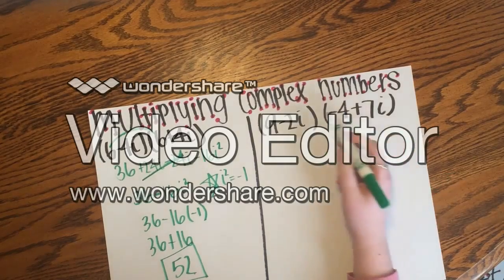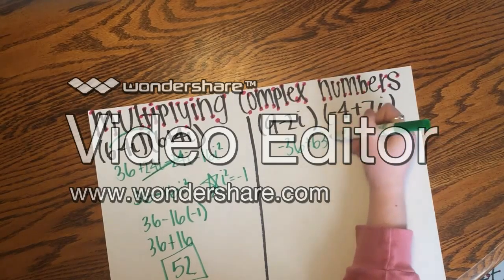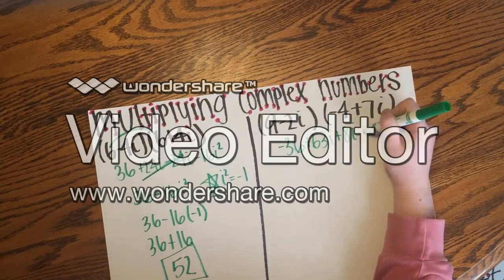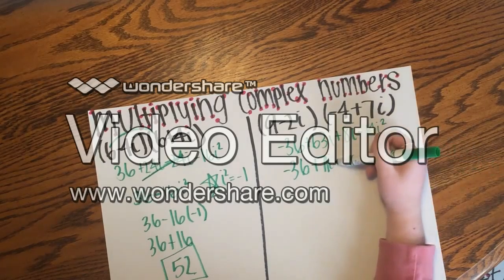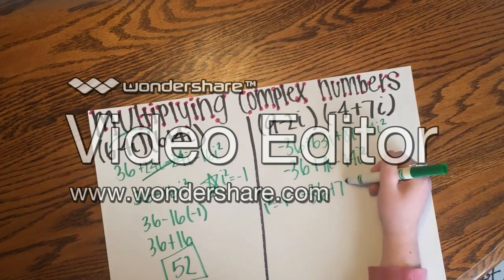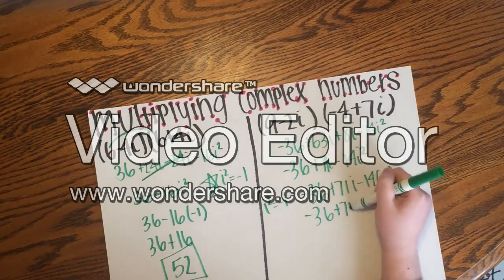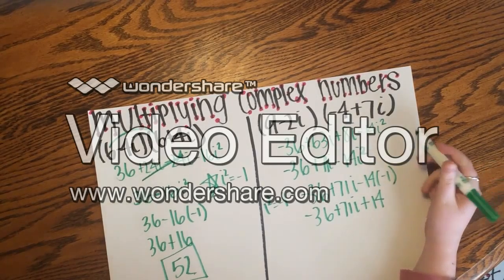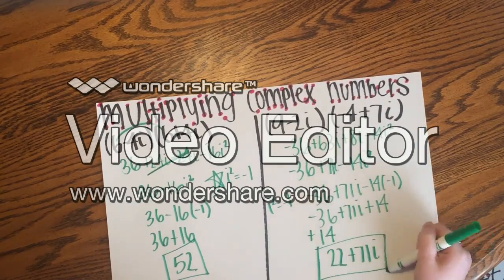3.12 complex numbers